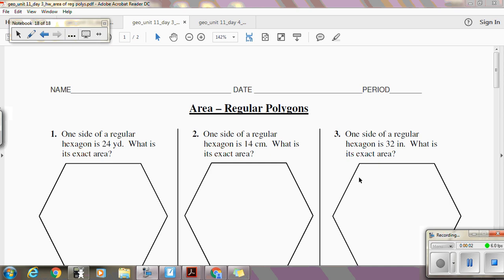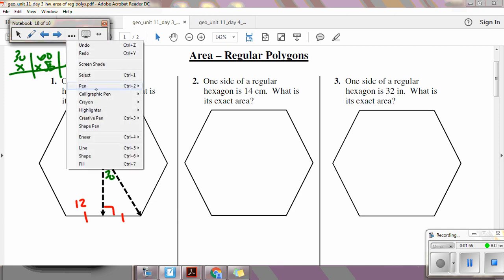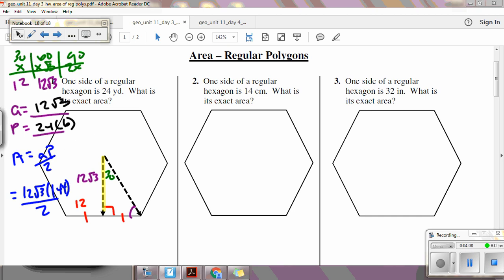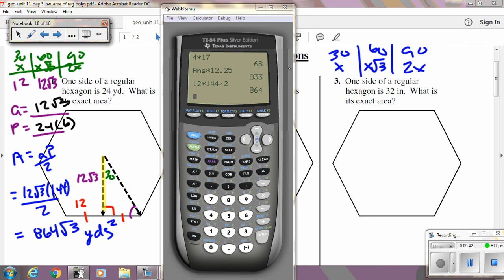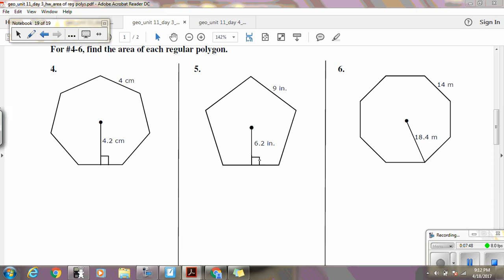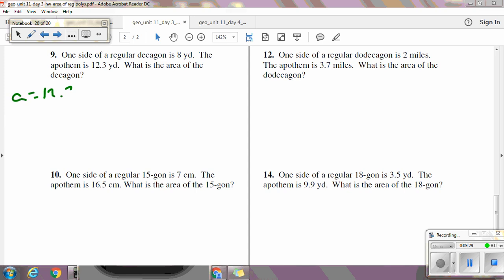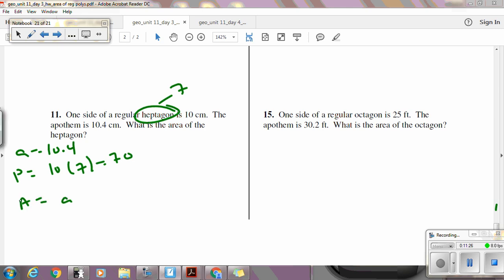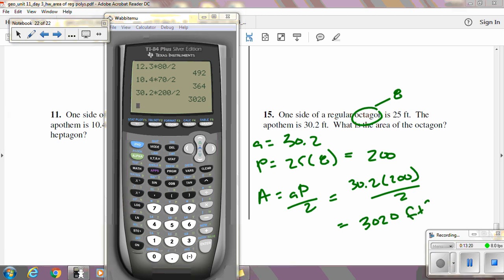Geo: Unit 11 Day 3 HW Tutorial (pt1)- Area of Regular Polygons